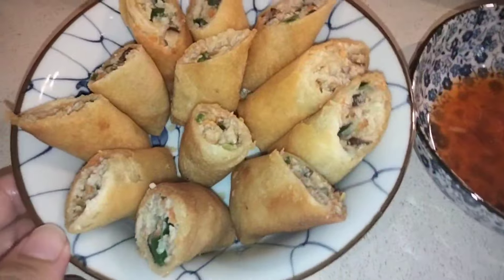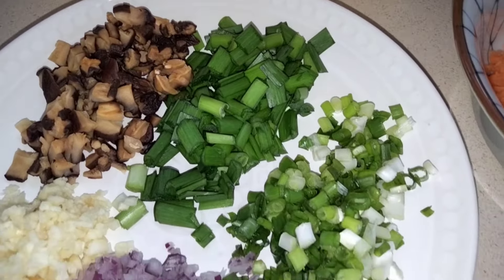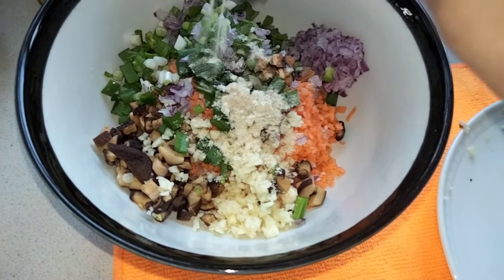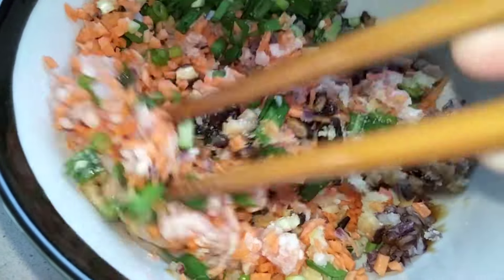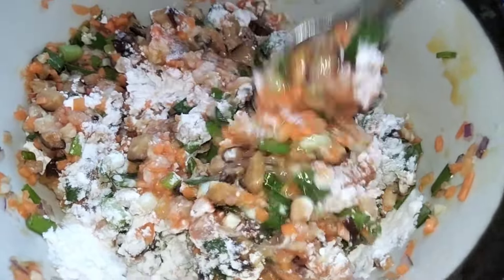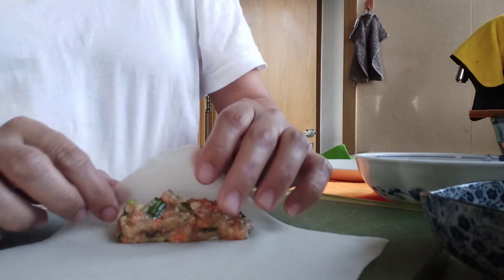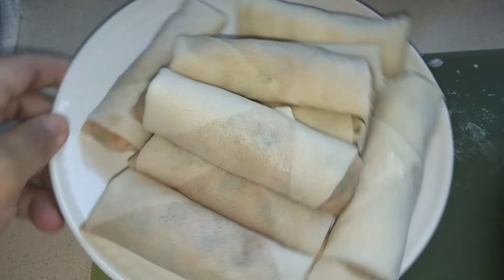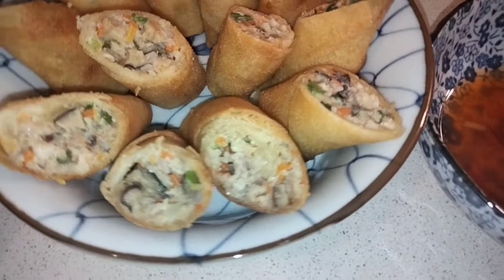Spring Roll Chinese-Style || Quick and Easy